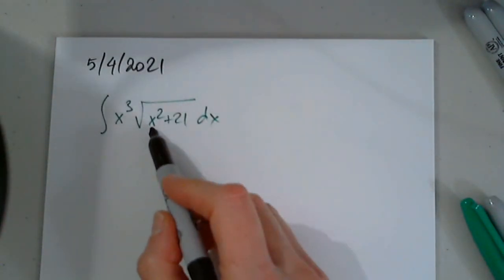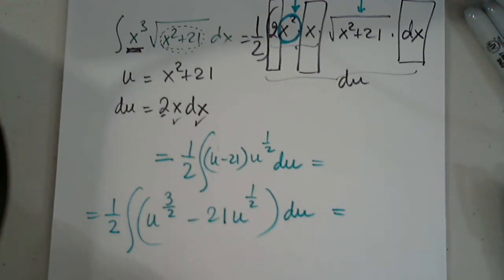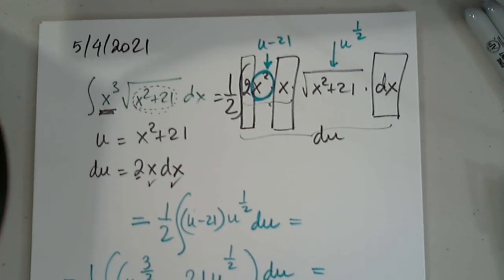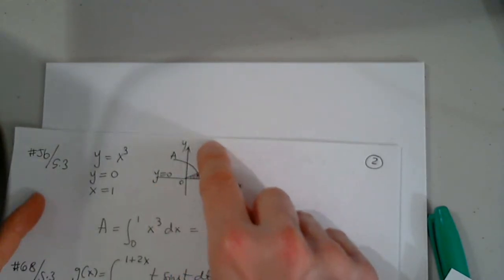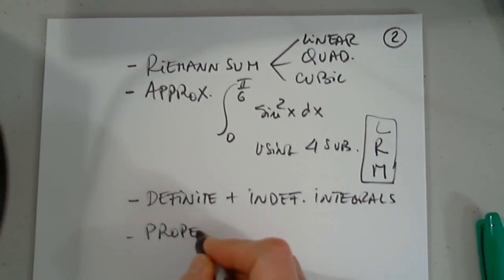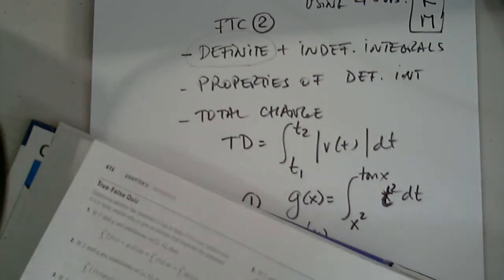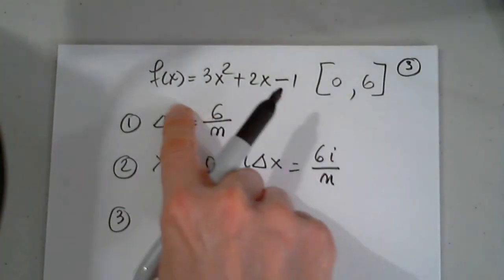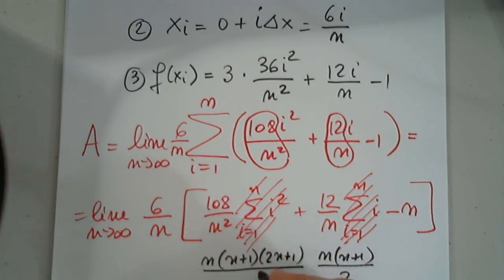MAT 191 TEST 4 REVIEW PART 1 MAY 4